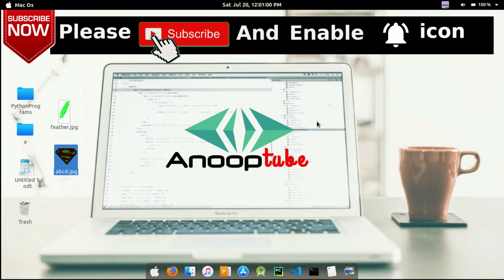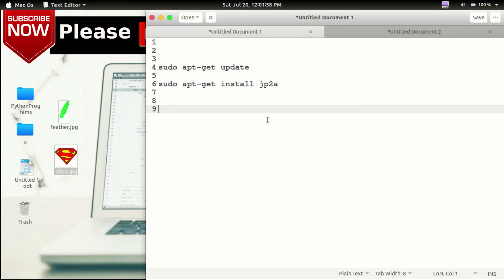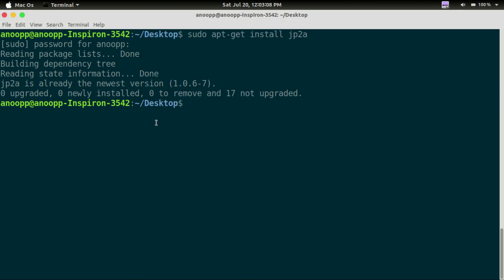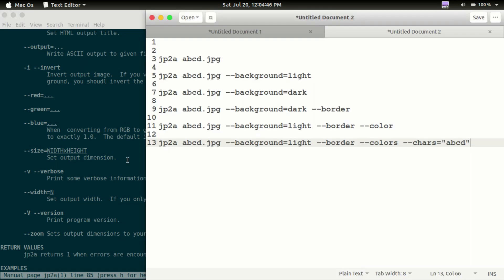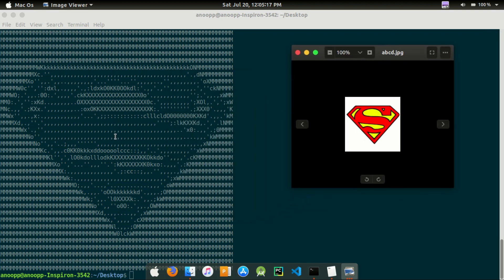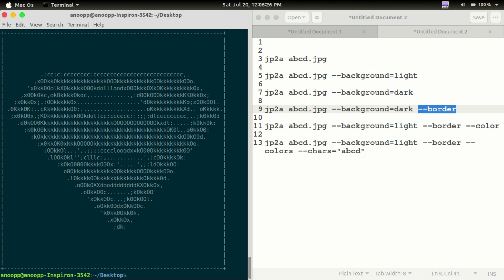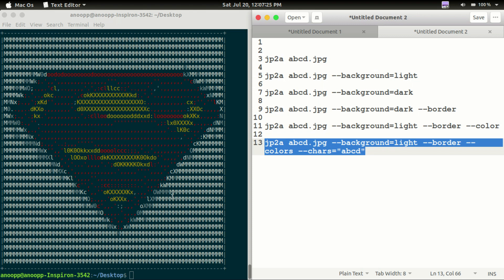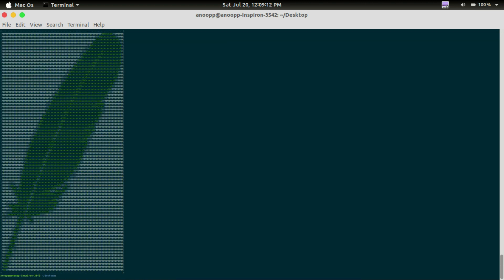JPG image to ASCII image | jp2a | Ubuntu terminal technique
JPG image to ASCII image

sudo apt-get install jp2a

My Laptop :

how to convert jpg image to ascii image in ubuntu
how to convert jpg to ascii image in ubuntu
terminal techniques in ubuntu